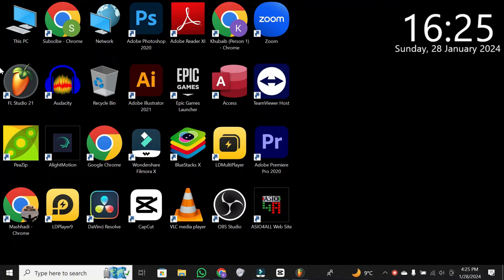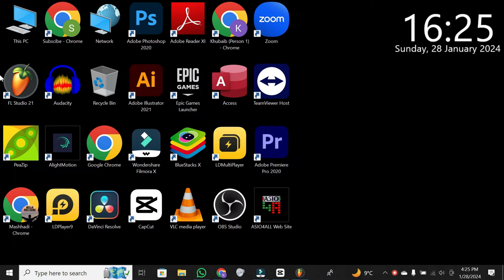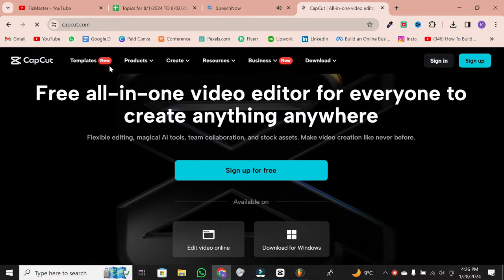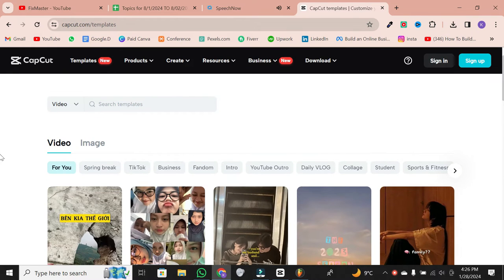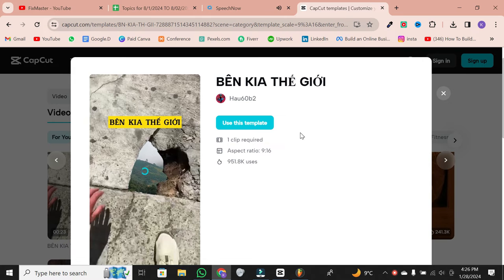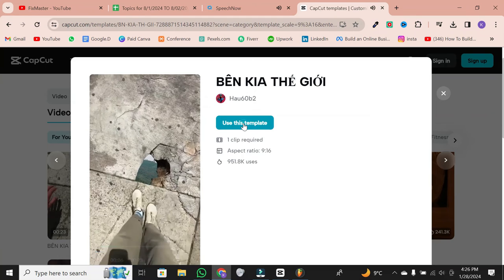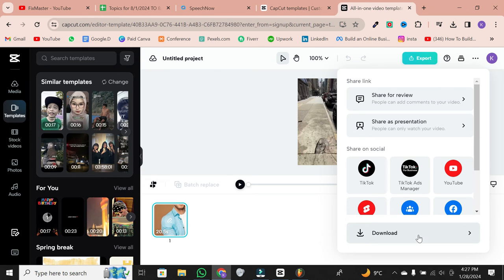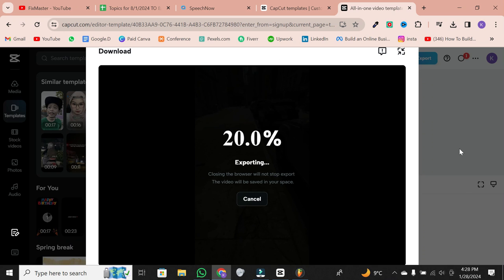How to Find and Use Templates on CapCut PC - Easy Guide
Learn how to find and use templates! Unleash your creativity by discovering the easy steps to search CapCut PC templates and elevate your video editing experience. Explore how to get CapCut templates seamlessly and enhance your projects with a professional touch. Watch now and take your editing skills to the next level with these essential tips!